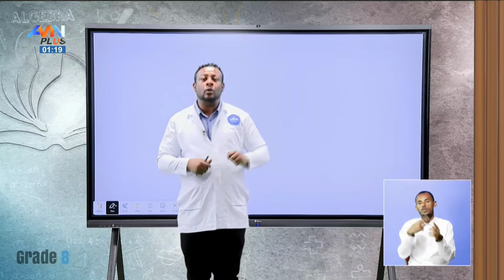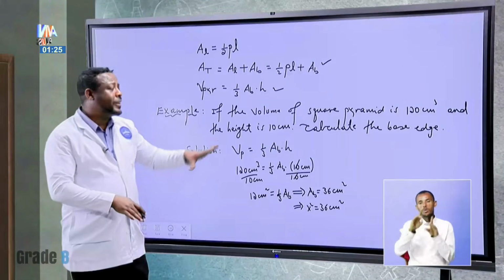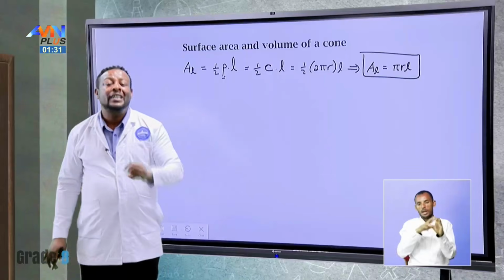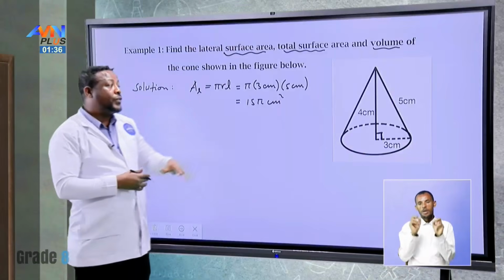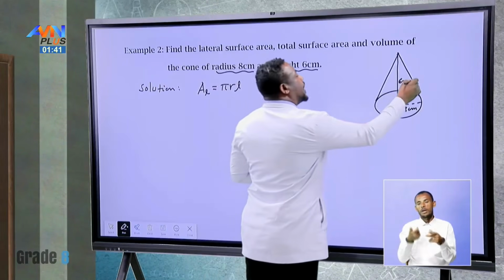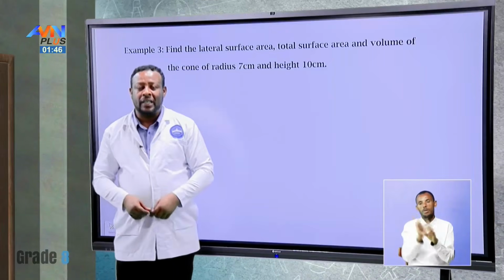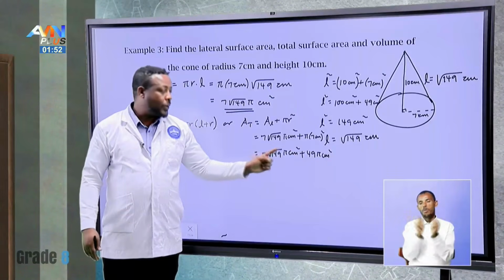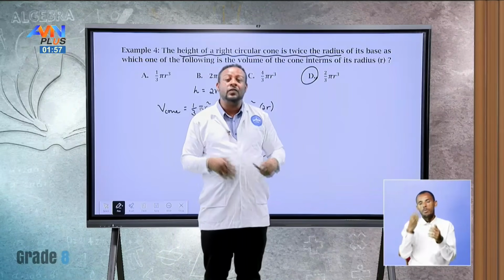Mathematics Grade 8